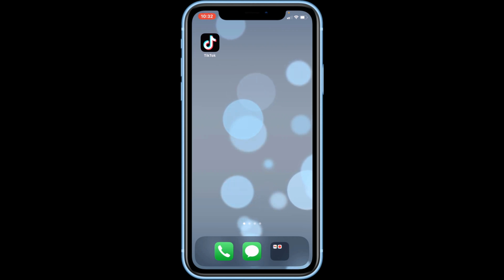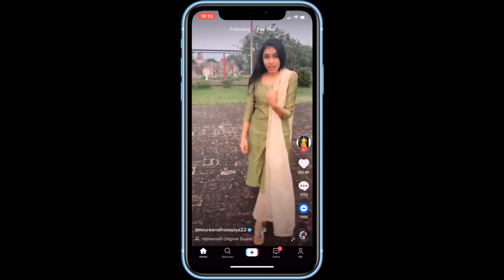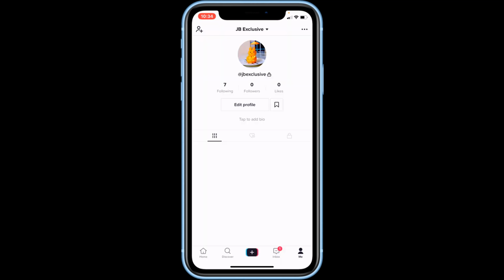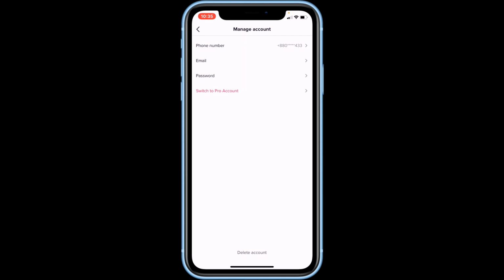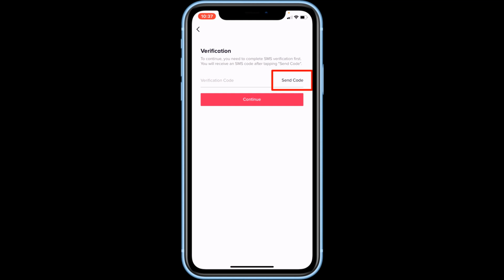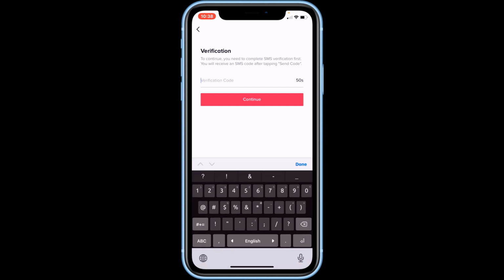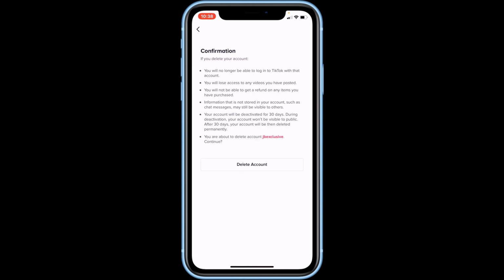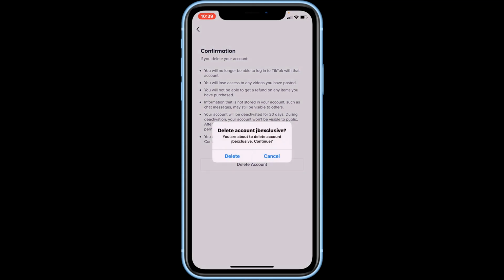How to Delete Tik-Tok Account [New Update]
Learn How to Delete TikTok Account 2020 iPhone and Android